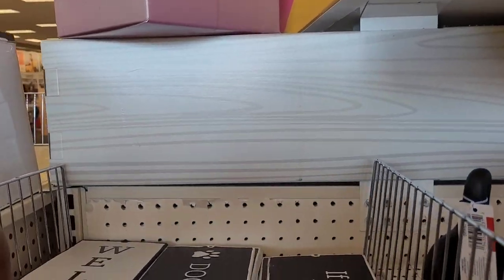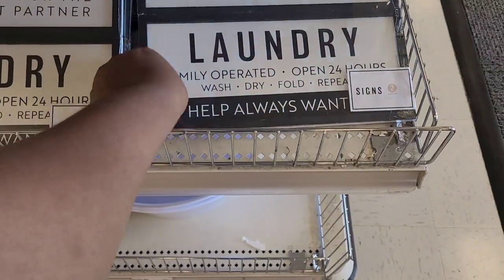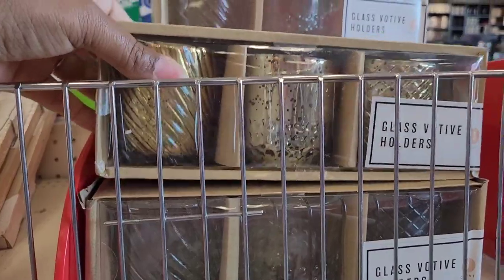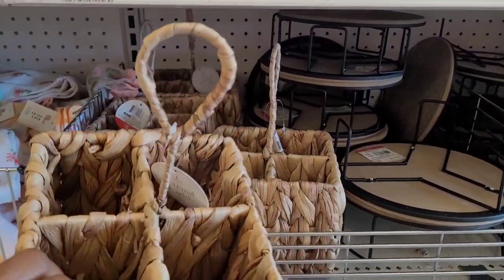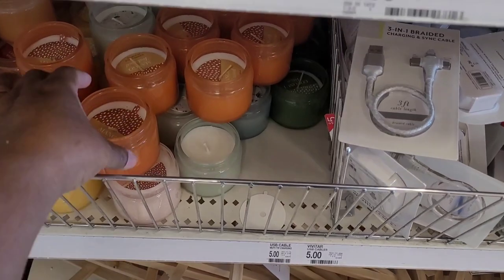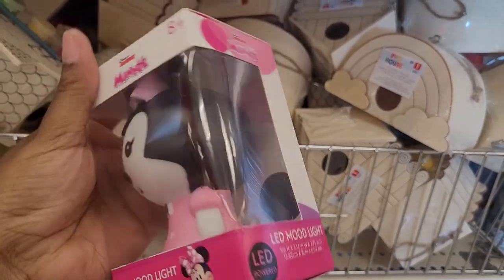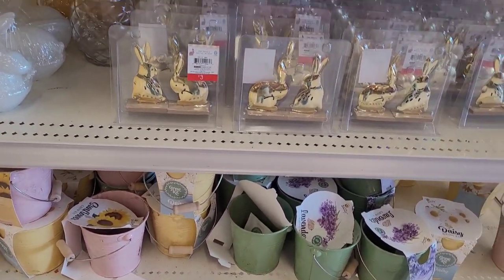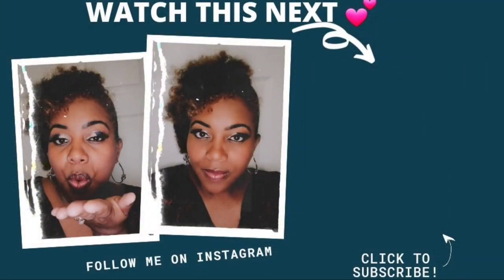NEW BROWSE WITH ME| TARGET DOLLAR SPOT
Target Dollar Spot Browsing